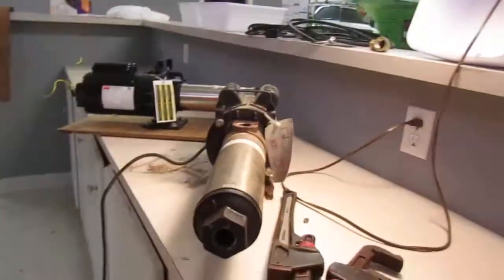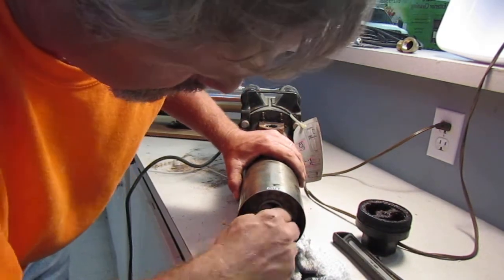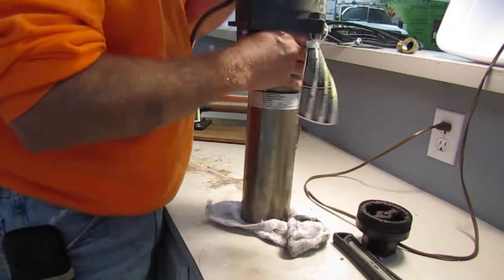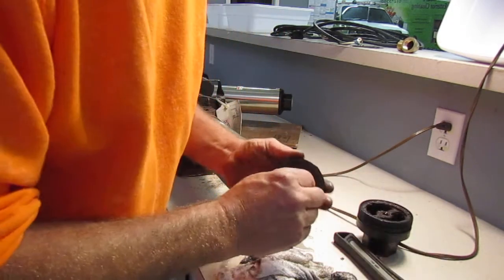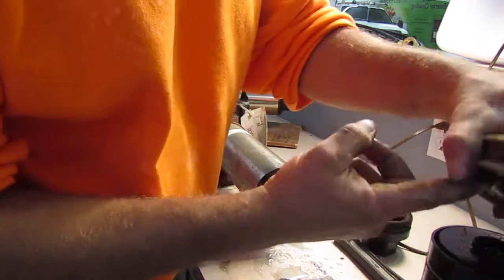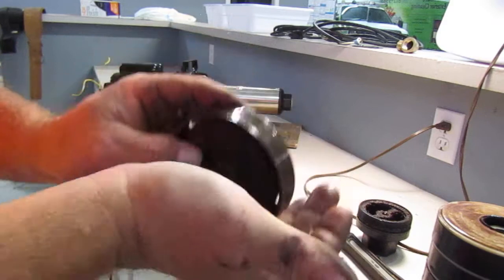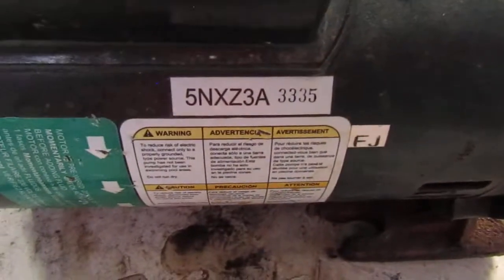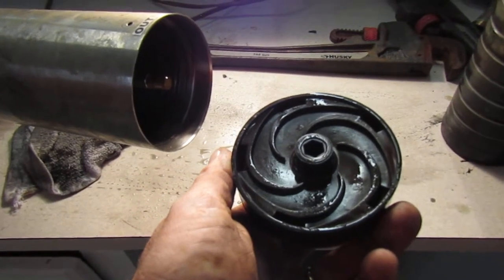Dayton Booster Pump tear-down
Taking apart a dead booster pump after two years. Let's explore the inside together.